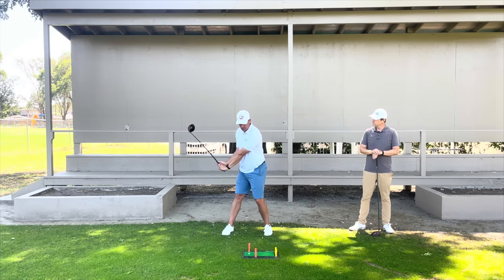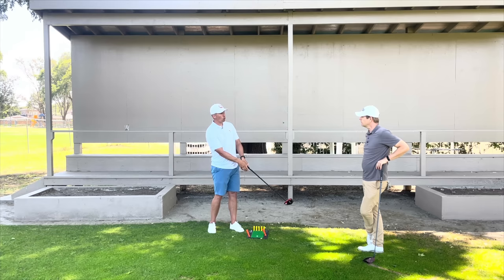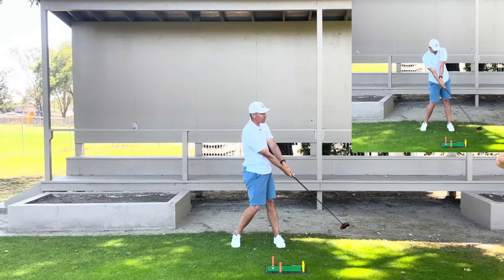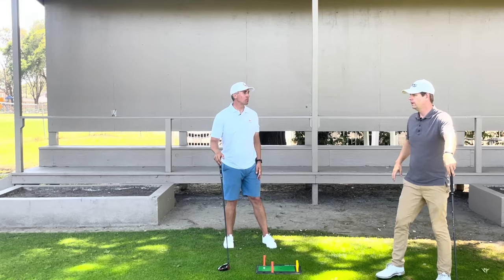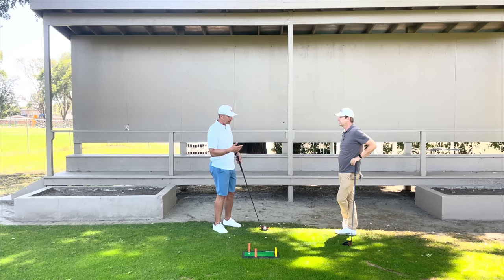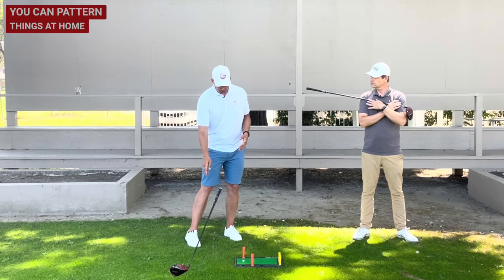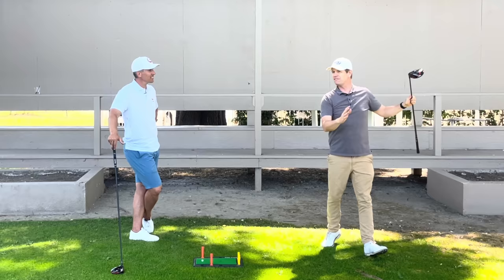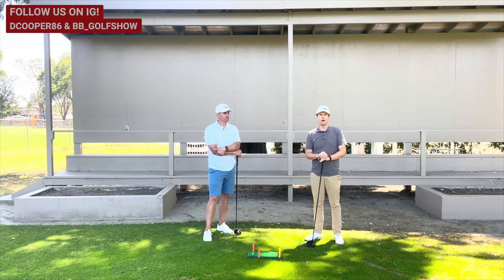LEARN TO LAG w POWER with DREW COOPER!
I love the Launch Deck, It really does make people better golfers
Go near the bottom of this page. Worth it.

Also I used the Straight stick in this video an awesome tool to feel and hear the lag.